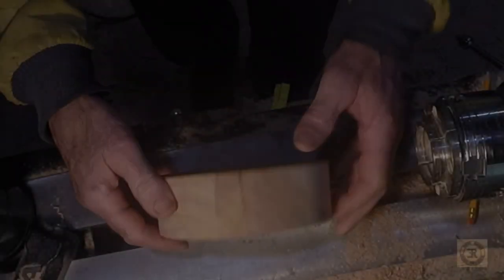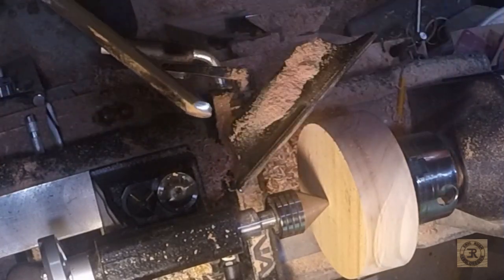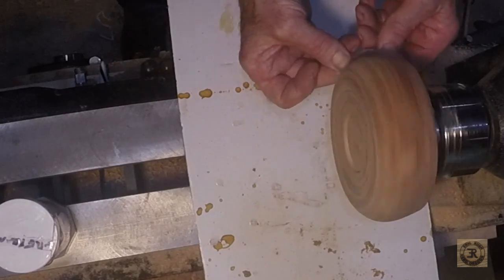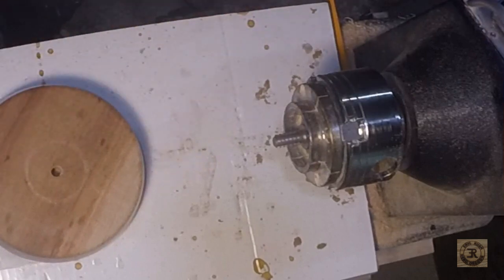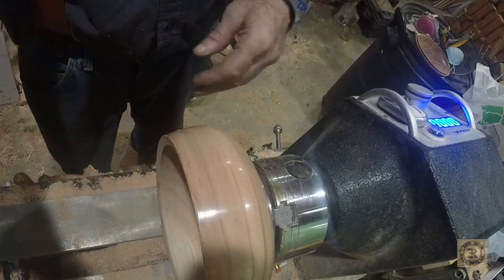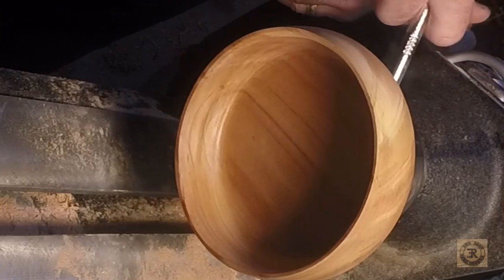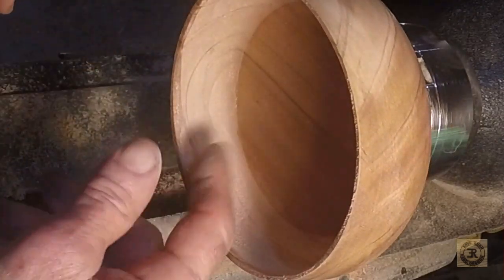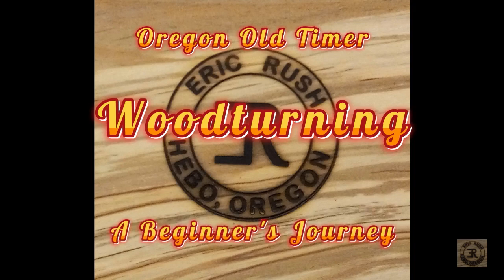Damaging a Bowl with the Lathe Turned Off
I took my time, way too much time, trying to make this little Coastal Redwood bowl as nice as it could be. When I was finally satisfied and had taken the bowl off the chuck...
  Most of my mistakes are made, not while performing a task but after I've completed it and have relaxed. I get more catches after cuts than during them. I knock things over after carefully setting them down. It's a long list.

you probably know the story. I made a couple of projects on a wood lathe in junior high school wood shop in the 1950s. I didn't touch a lathe again until July last year. I'd watched a few woodturning videos and got the bug. The prices of new lathes stopped me, but I found a lathe like the one I'd used in junior high at a sale and bought it for $200. That, and a few tools, got me started.
  After I had enough experience to have a good idea of what I wanted to turn and what equipment I'd need to do that, I bought a Laguna Revo 12/16 with the bed extension that can also mount low on the left side to allow turning larger bowls. I expect this lathe to serve for the rest of my turning life.

Woodturning is an adventure in learning and creating. It's great fun, even for a beginner.